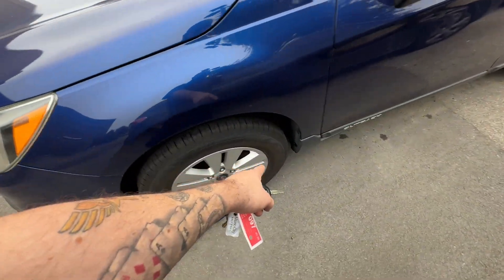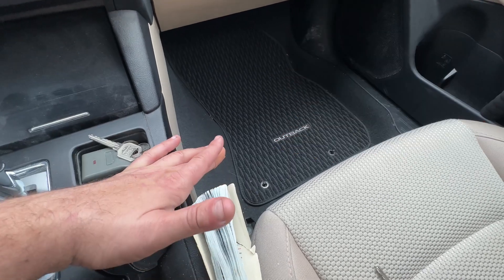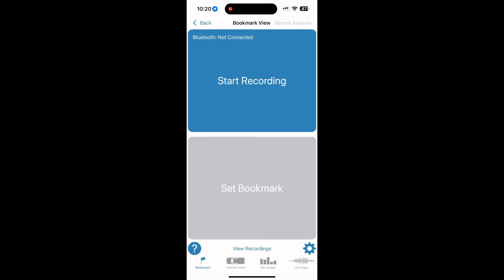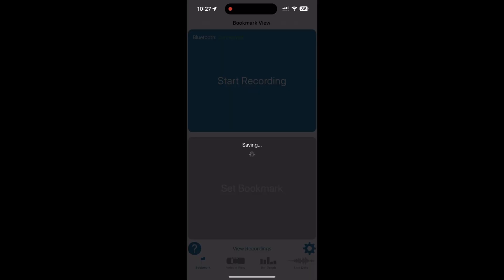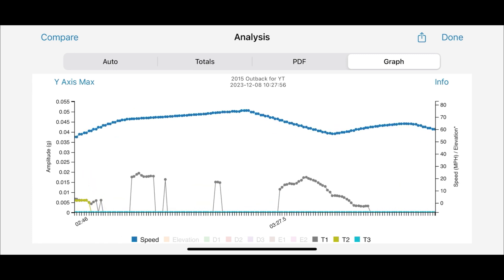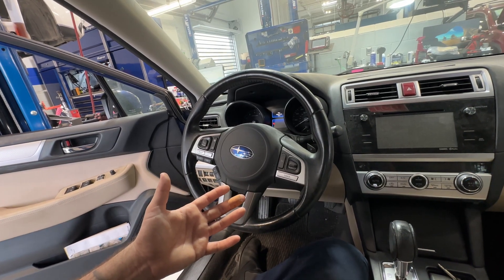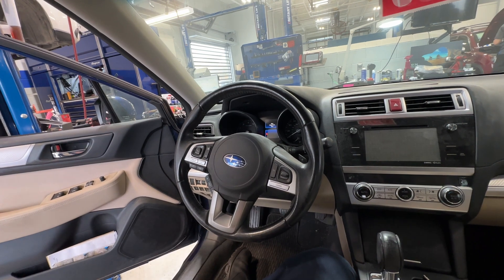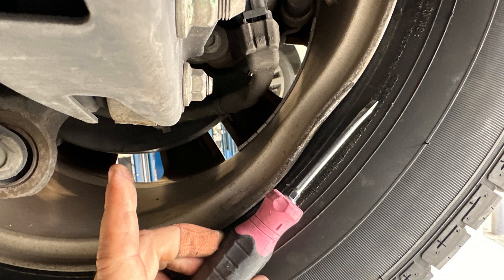Quickly determine the source of vibratins in minutes using NVH software on your phone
NVH App available on IOS and Android devices (requires Google Play Store)

The App is very simple to use and has great support. If you do invest in the app I suggest you play around with your car, before trying to diagnose someone else's.

Doing one experiment at a time, try. the following:
1. Add excessive wheel weight to one tire, see how the data changes with your driving behavior.
2. Add a weight to the drive shaft
3. Add weight to an axle
4. Install a fouled spark plug! You can get recordings just idling in the service bay